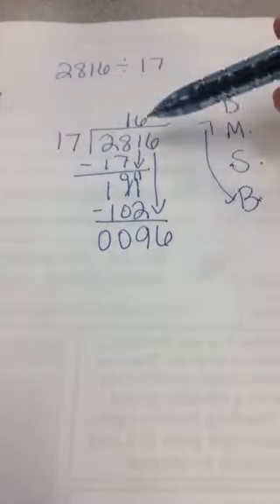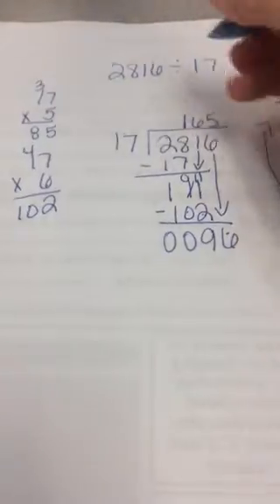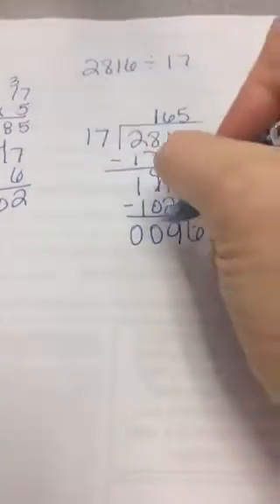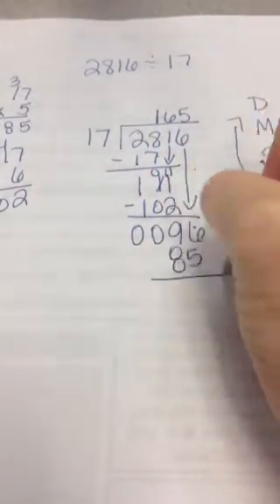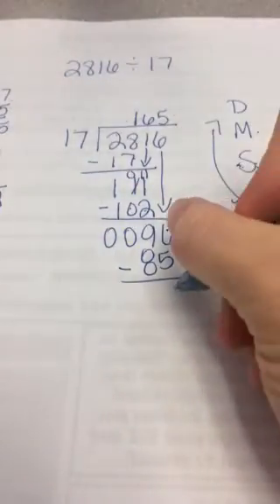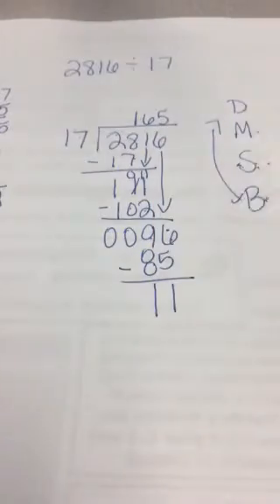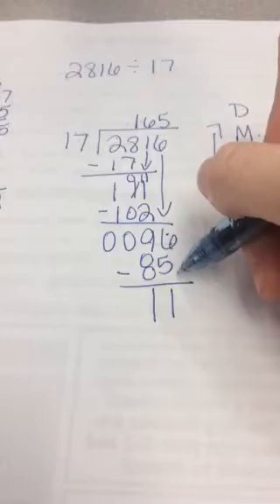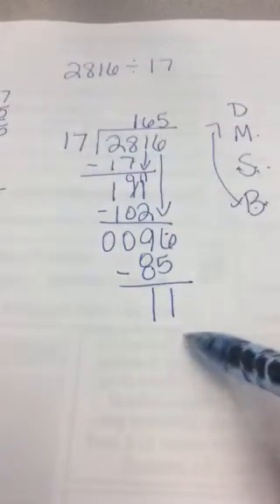Ms. Kris dividing using the long division strategy